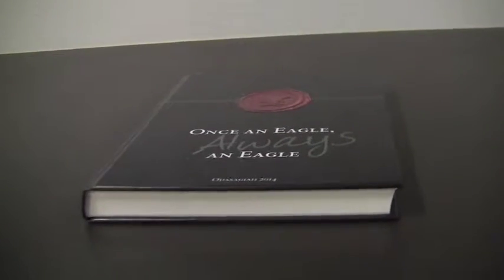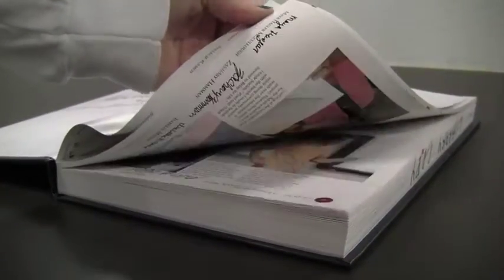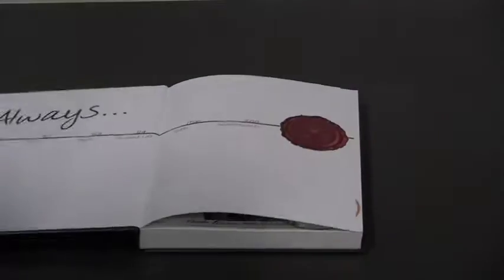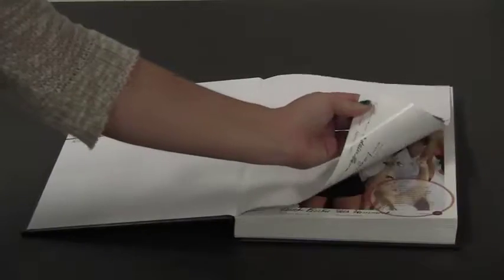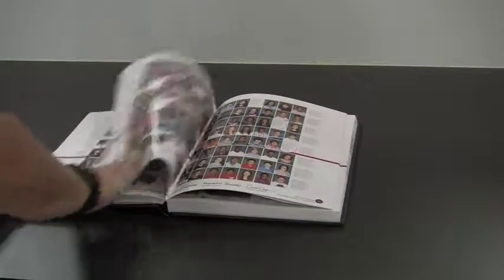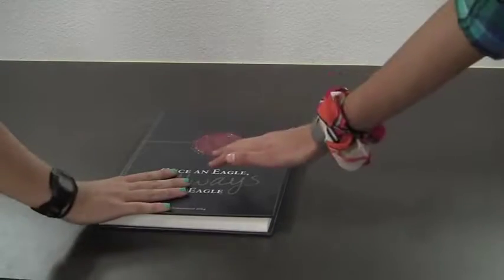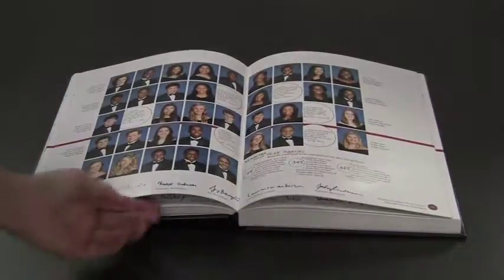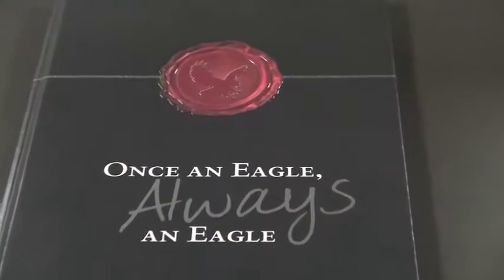Year book Promo 2014 - 2015